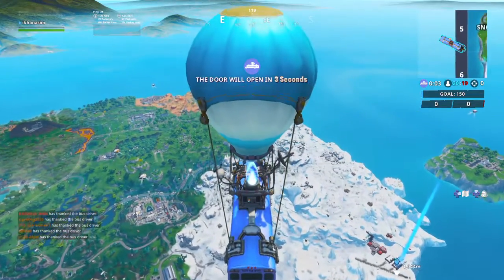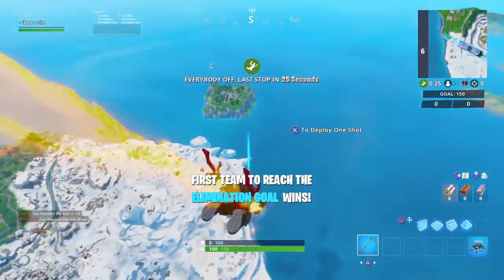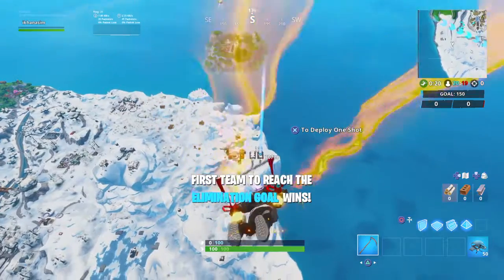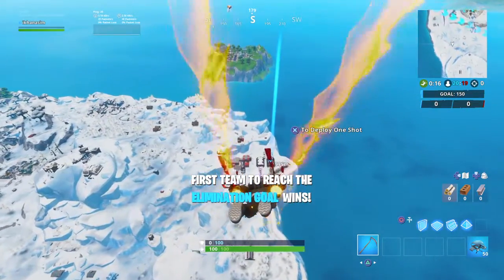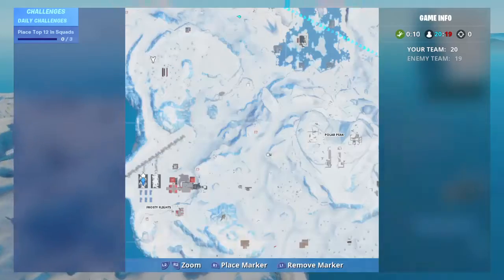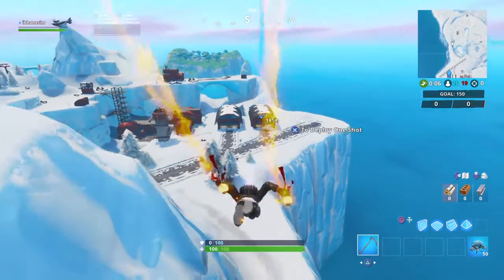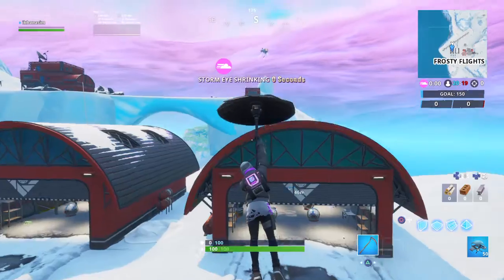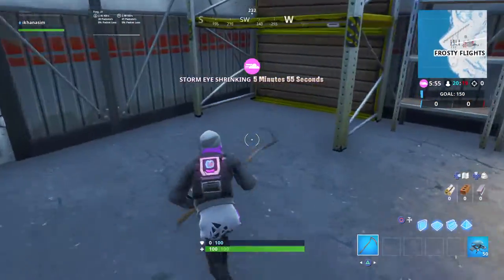Fortbyte #75: Found Within An Airport Hanger